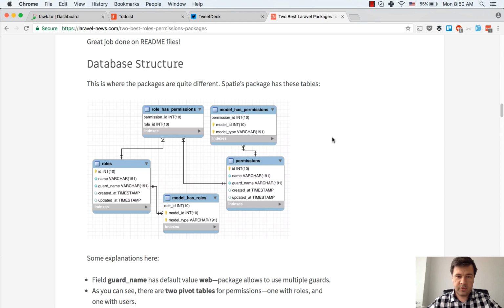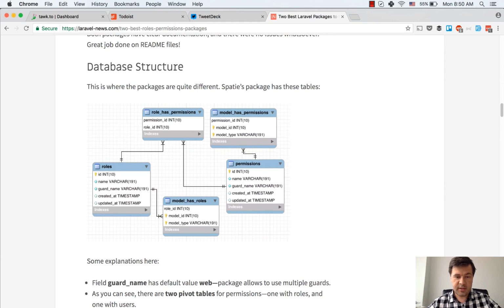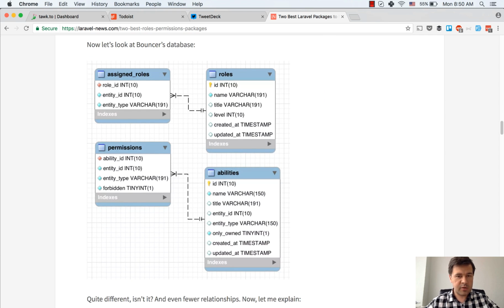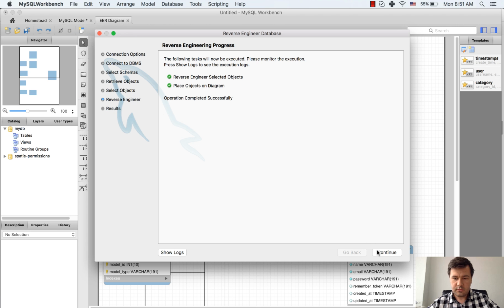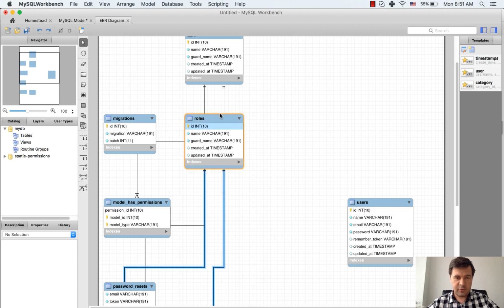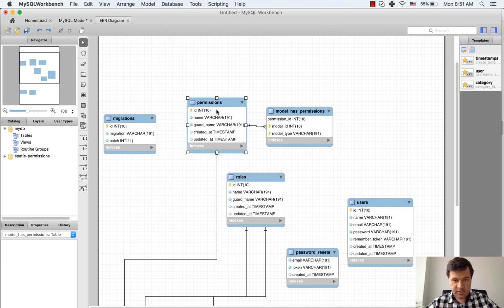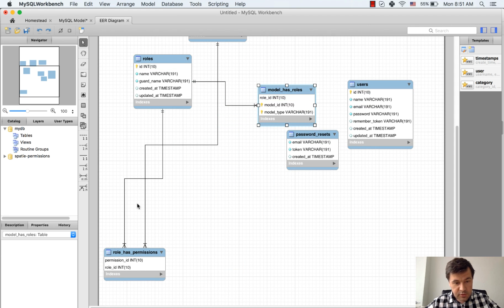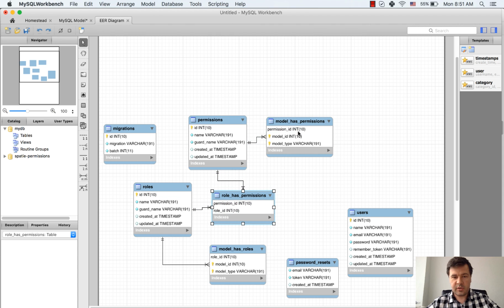Generating DB Schema in 10 seconds with MySQL Workbench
Quick tip - how to generate a pretty database schema view from existing database.